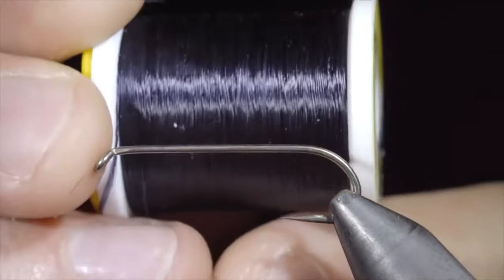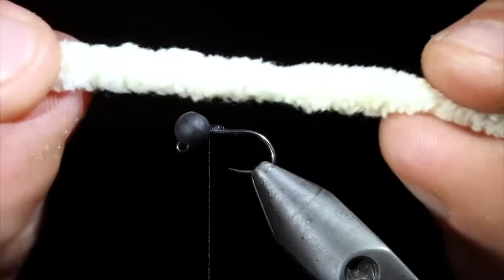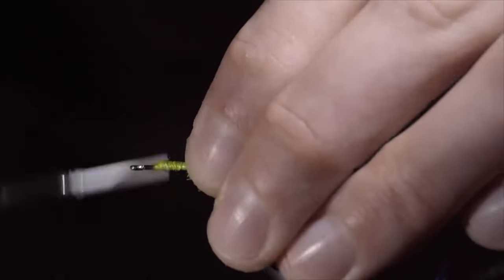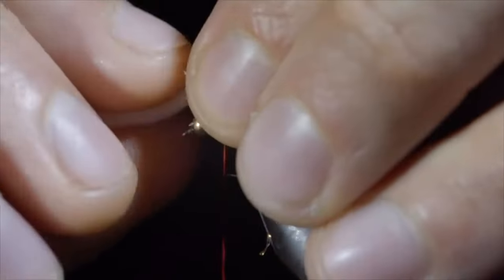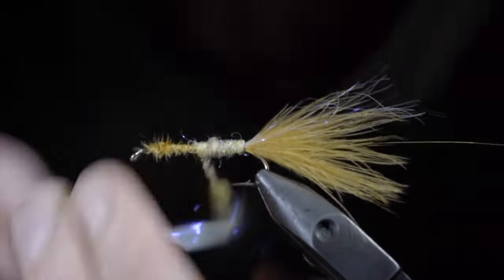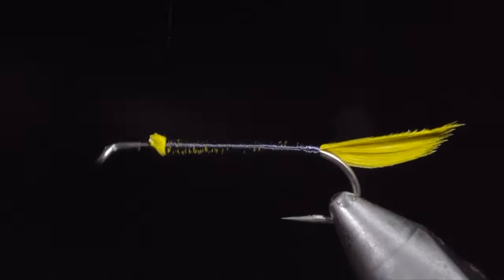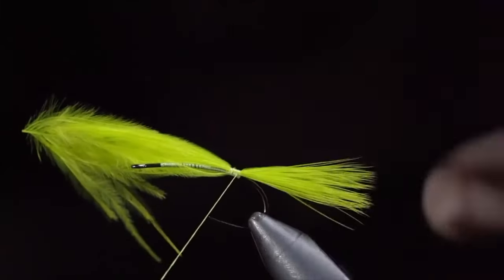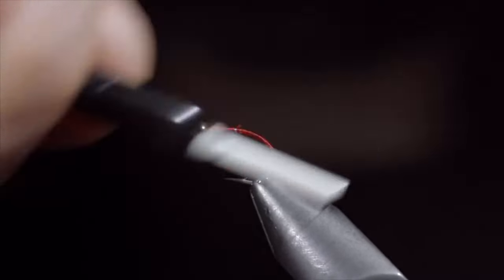The Banned and Controversial Flies Explained! – Mainely Flies Podcast #2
This is a long-awaited topic of discussion! Here we get into why some fly patterns are banned and some of the history behind them. Enjoy, and don’t forget to leave your questions and feedback in the comment section.

(You can include whatever you like to try to keep it under 2 mins) :: HINT - If you need an answer, I'll likely prioritize these!

The new one I've never tried that might be a good compromise

Fly desk organizers